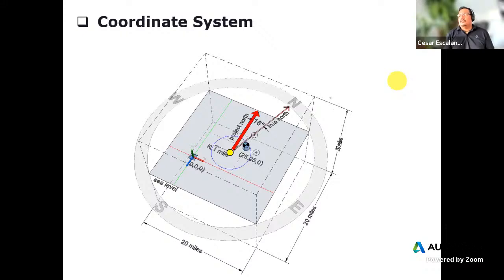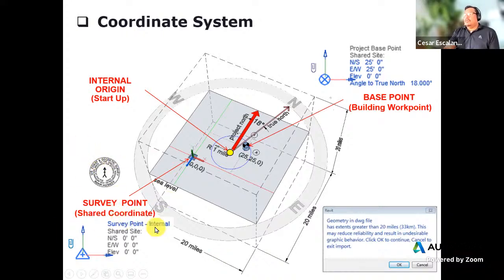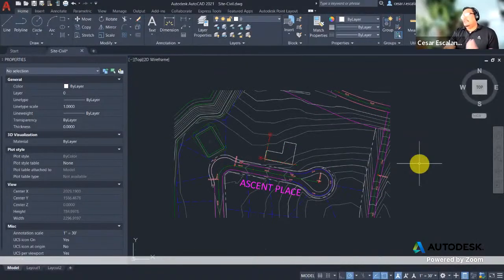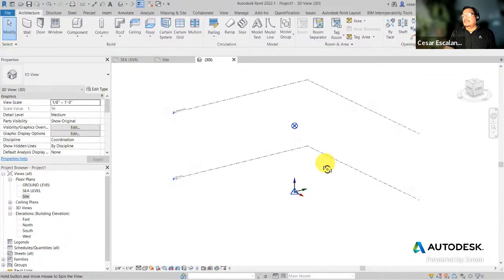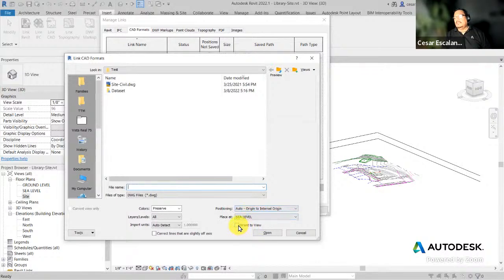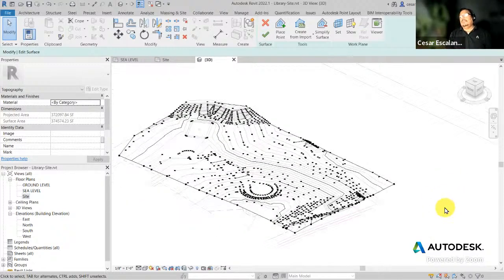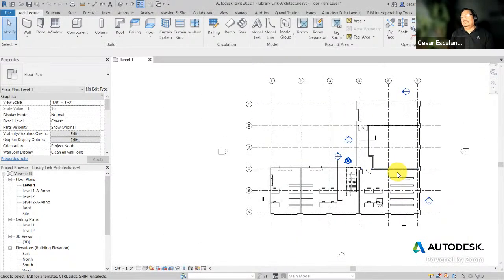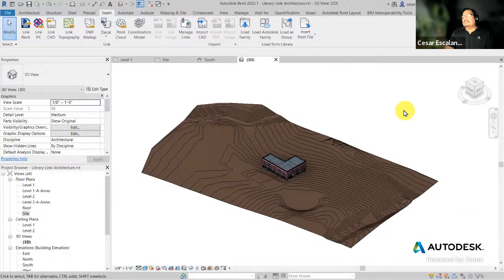20210308 Revit Fundamentals